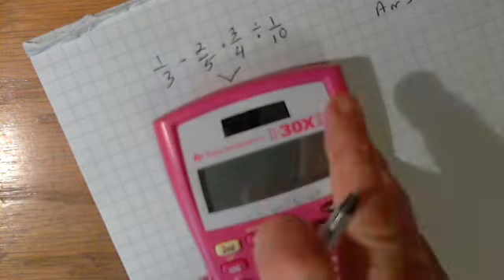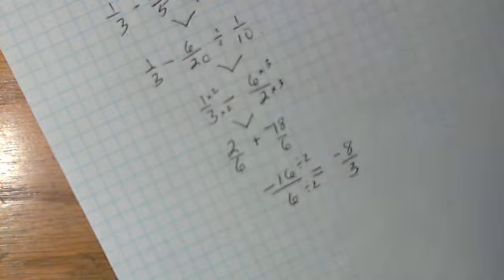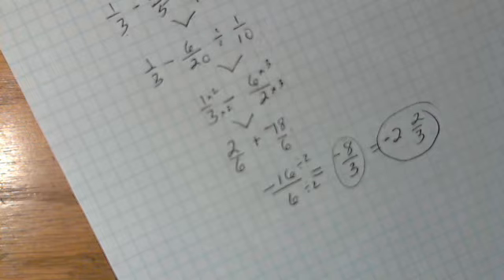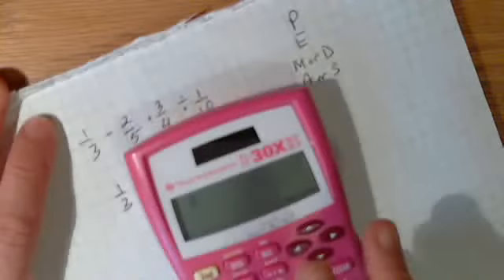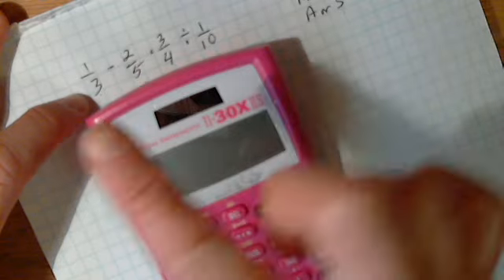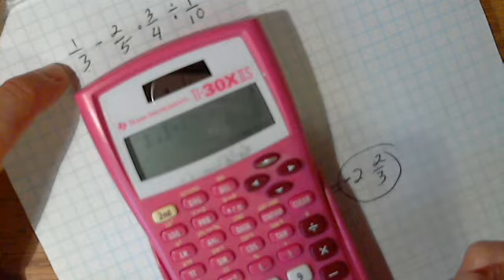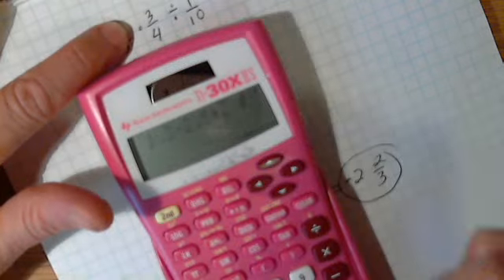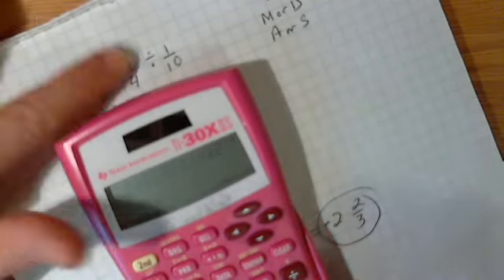Week 1: Operations with Fractions, mixed practice